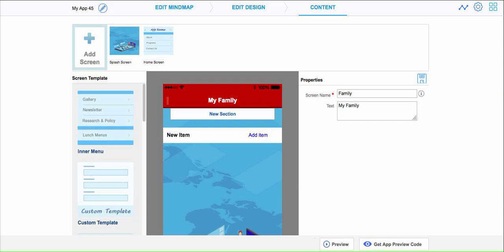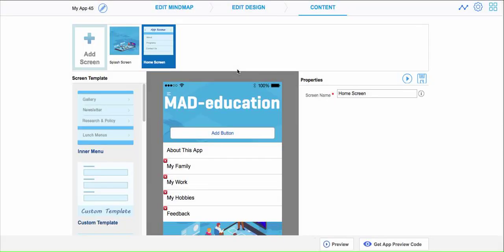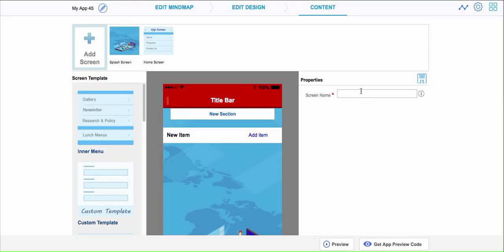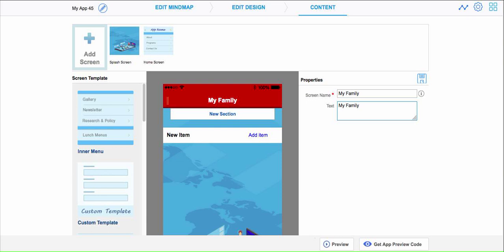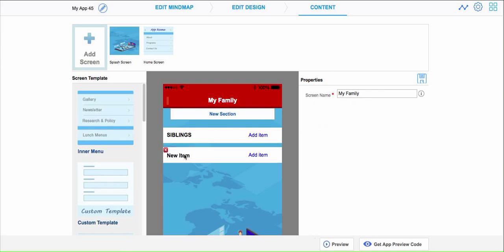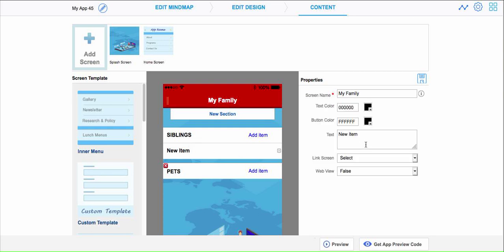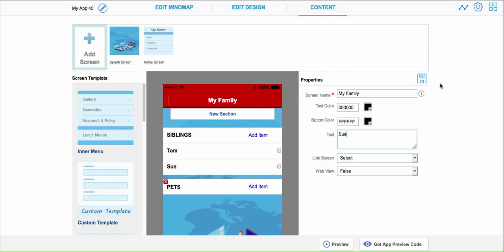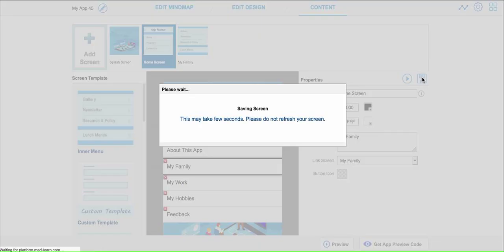MAD-learn Tutorial: Inner Menu